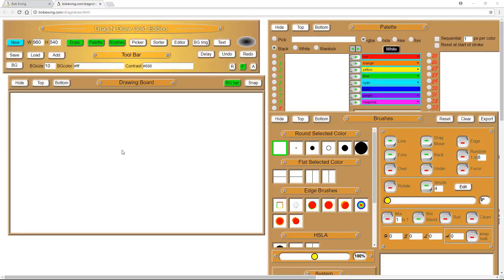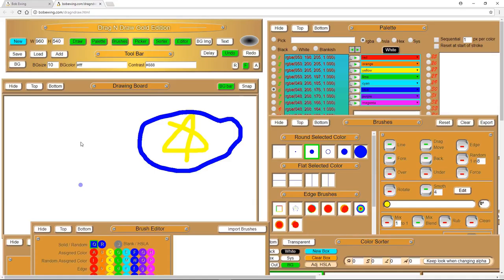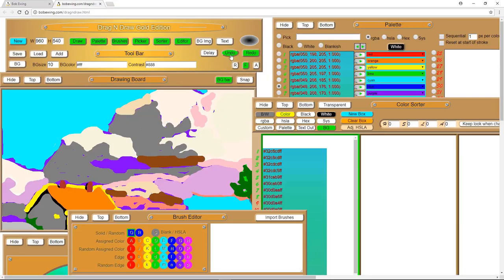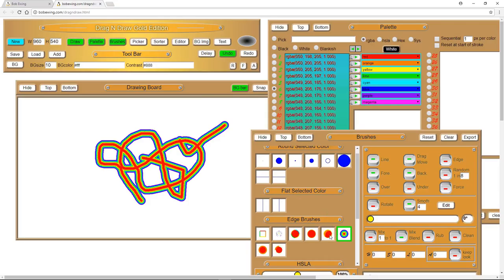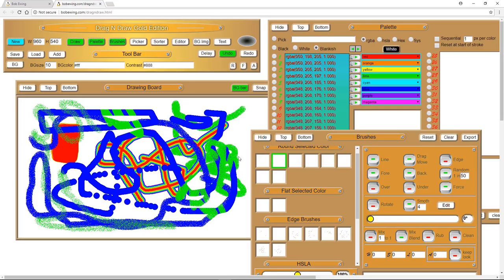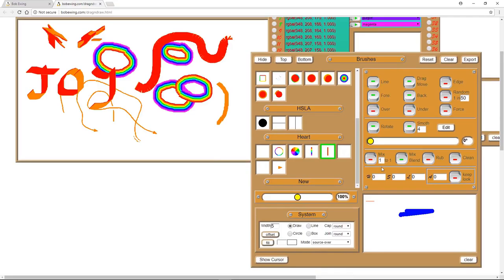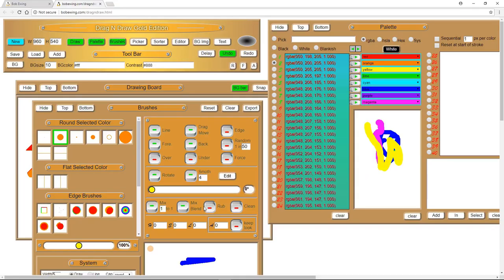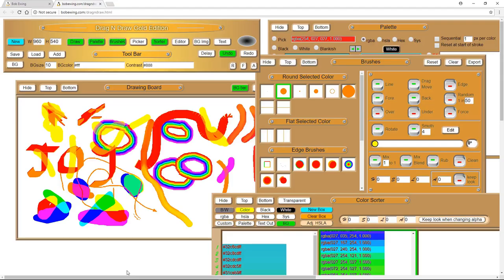Drag N Draw free on-line drawing program intro.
An on-line drawing/paint program that includes transparent color, custom color, color mixing, custom brushes, and text. Free to use.